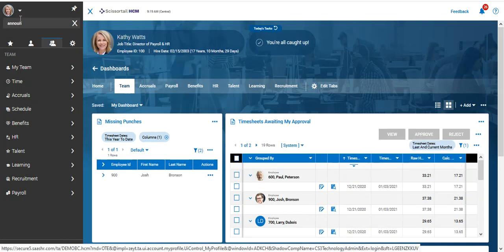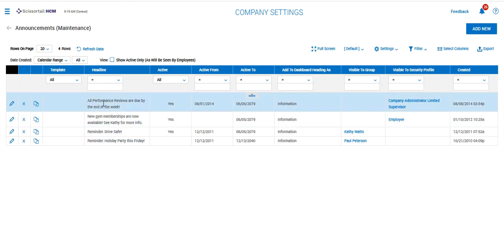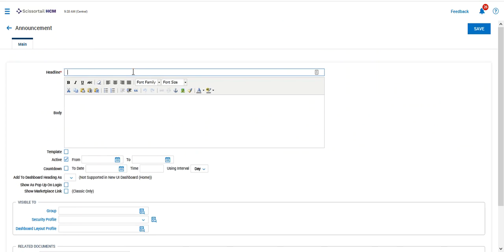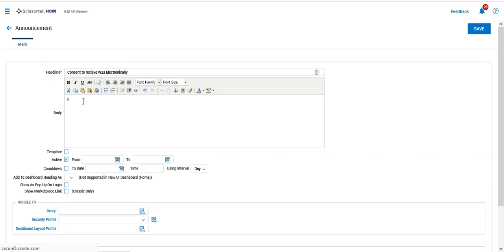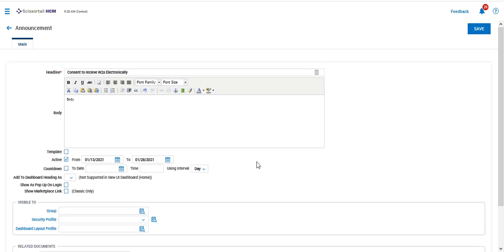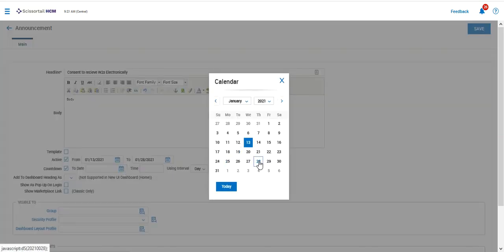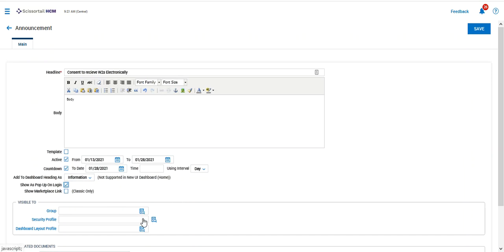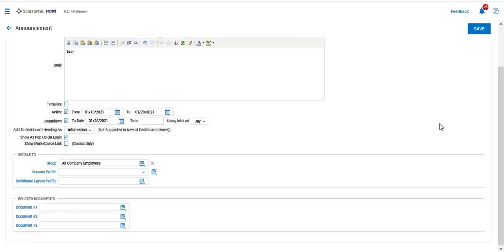Learn How to Create Announcements in UKG: Keep Your Company Informed Easily!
Welcome to this tutorial on how to create announcements in UKG or Kronos! Learn how to create a headline, type in the body of the announcement, set the active date, and choose who to show the announcement to. Plus, find out how to add the announcement to the dashboard as an informational heading. Follow along with this easy to understand tutorial and you'll be creating announcements in no time!